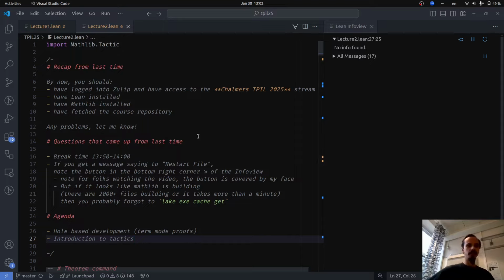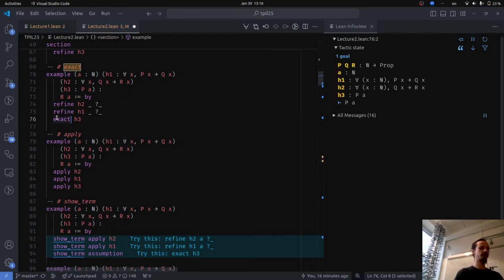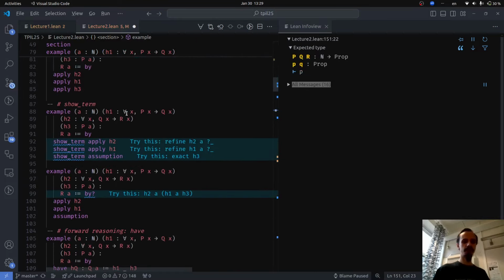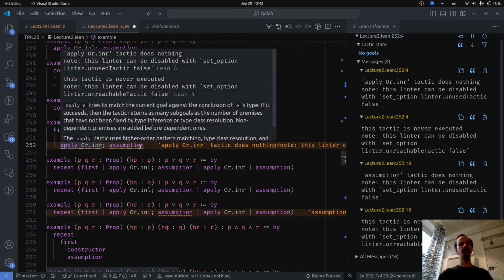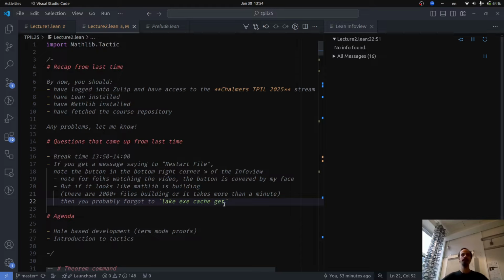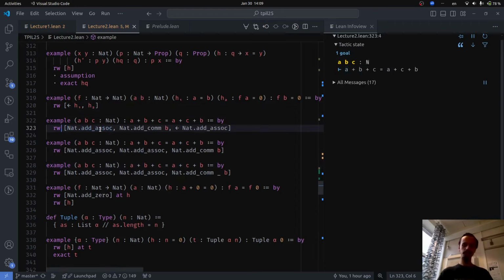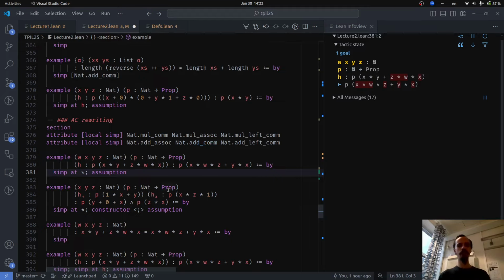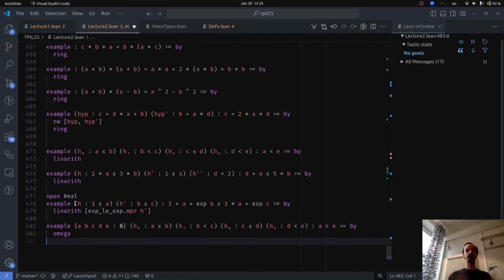TPIL 2025: Lecture 2 - Proof writing and tactics